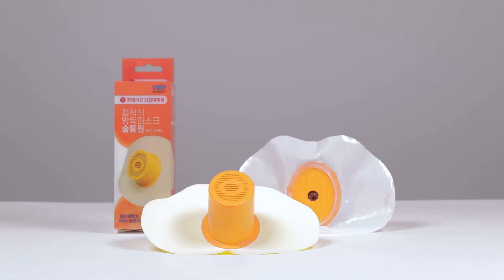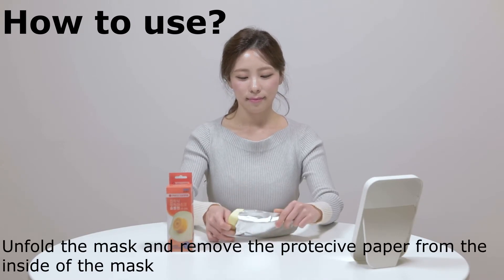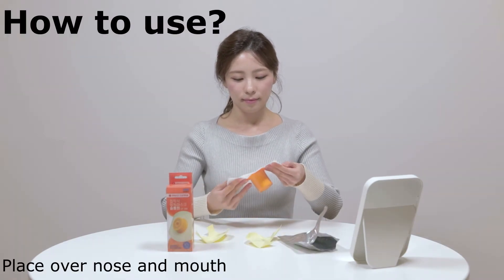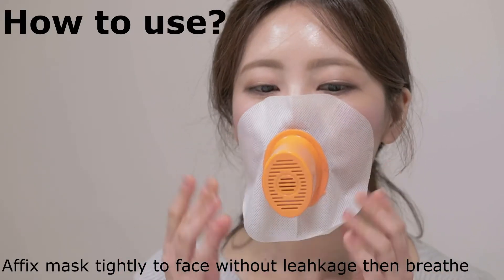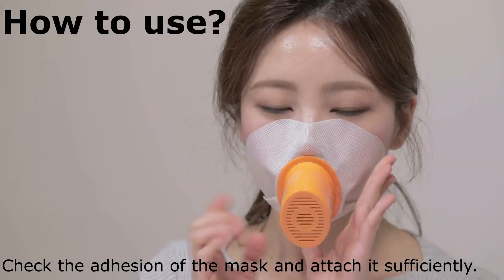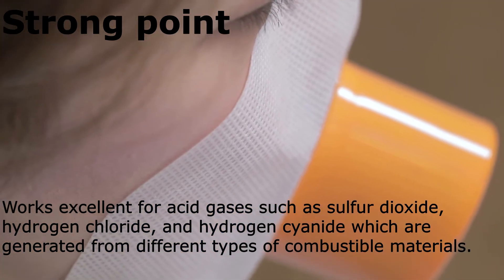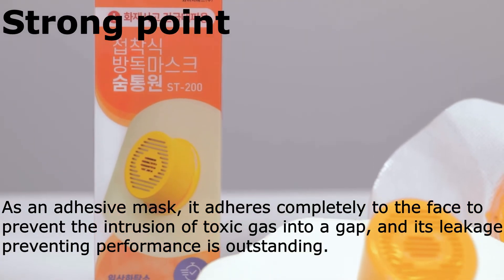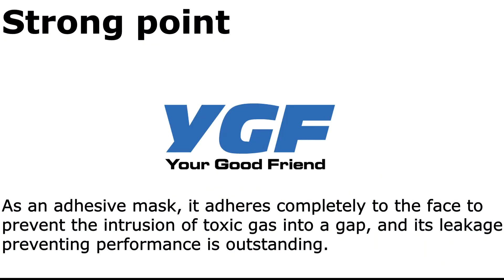YGF ST 200 Emergency Mask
와이지에프